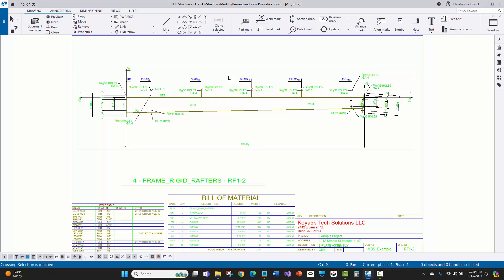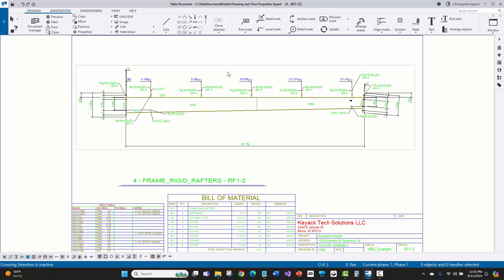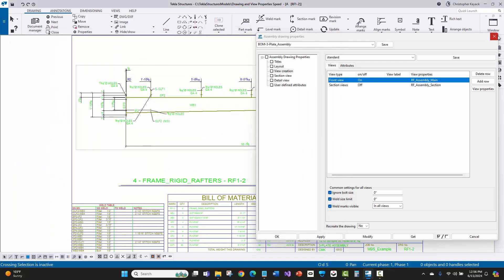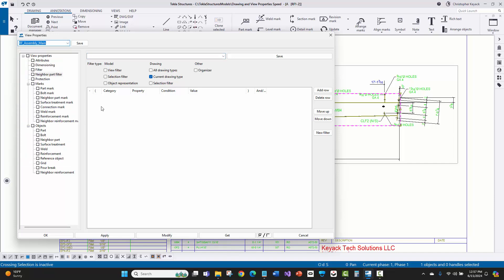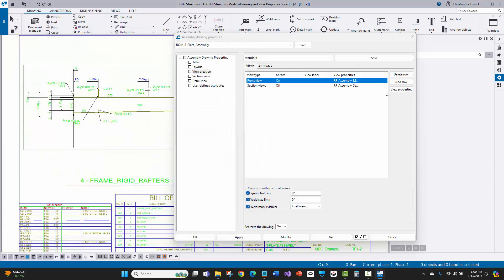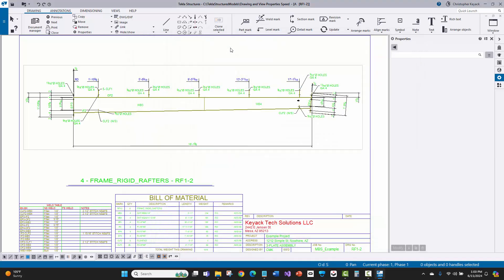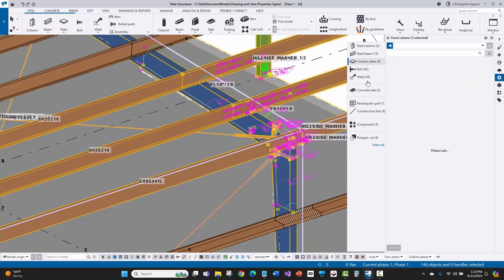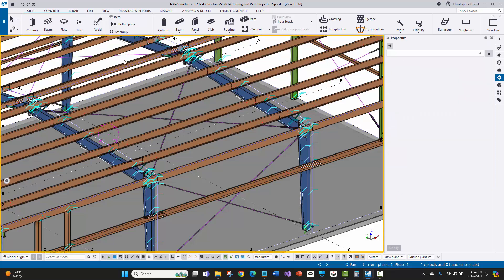KTS - Tekla Properties Loading Speed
In Tekla Structures 2024, the model properties pane and drawing and view properties dialog boxes all have significant speed improvements in loading times. See the difference between version 2022 and 2024 in this video.

Chapters
00:00 - Tekla 2022 View Properties
02:38 - Tekla 2024 View Properties
03:50 - Model Properties Pane